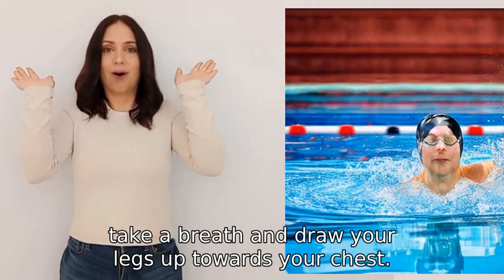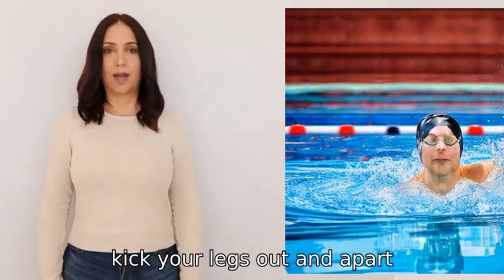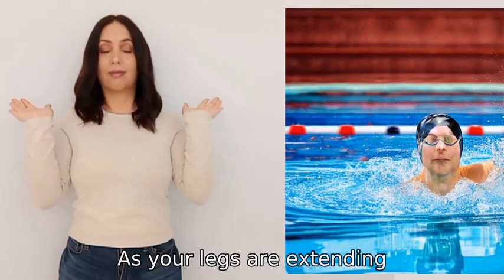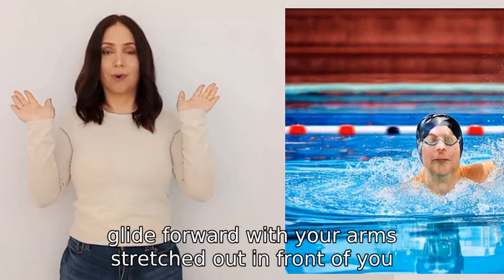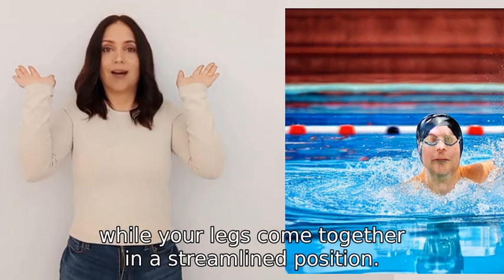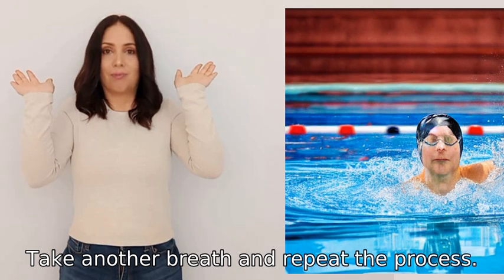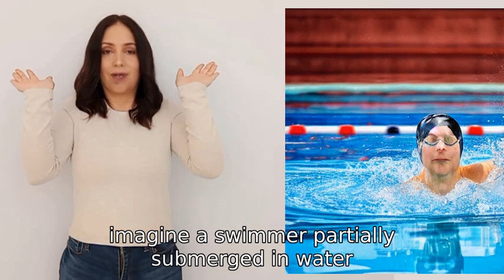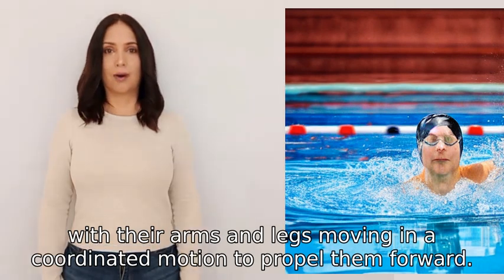how to swim with breaststroke